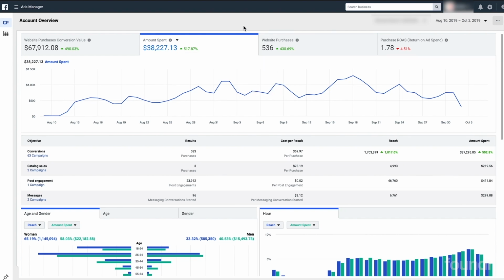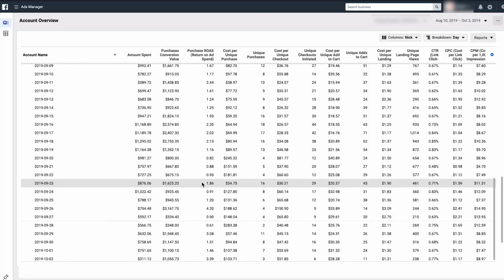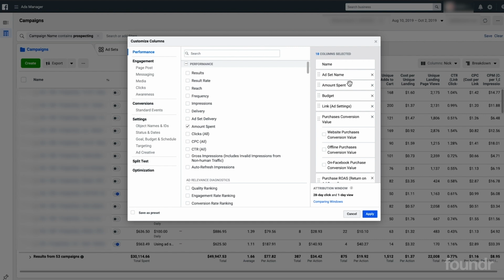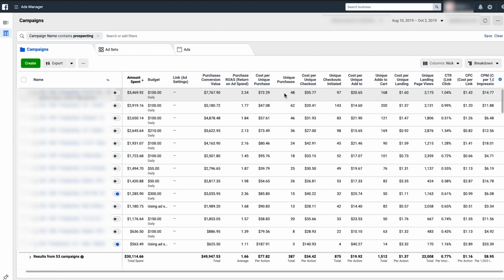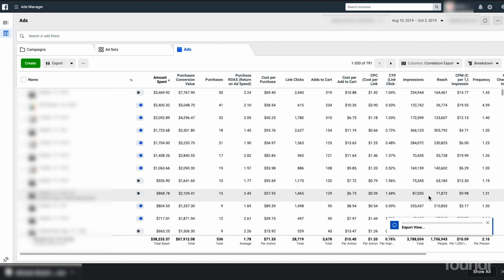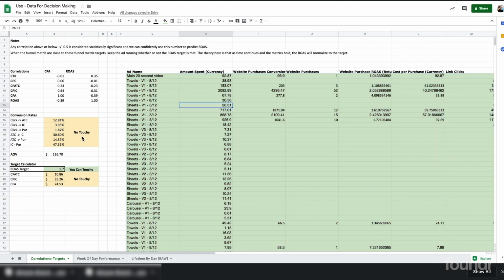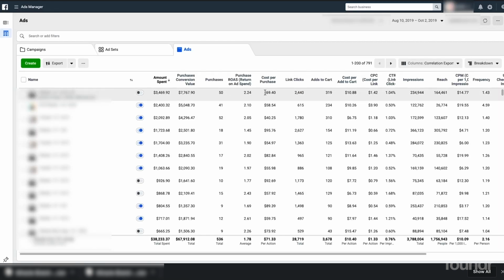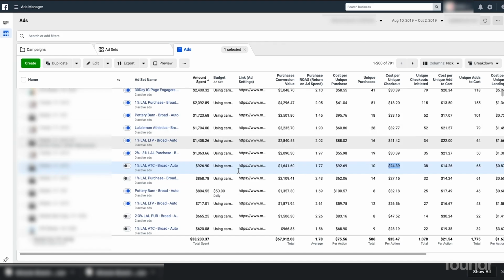Facebook Ads Expert Breaks Down his Multi-Million Dollar Account